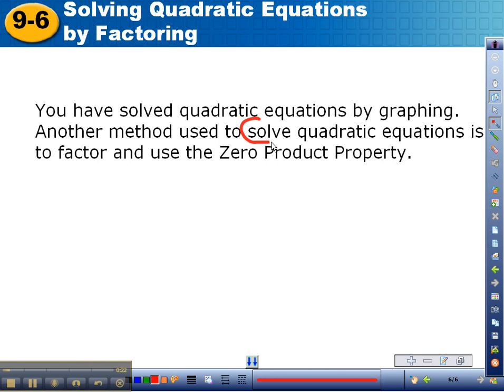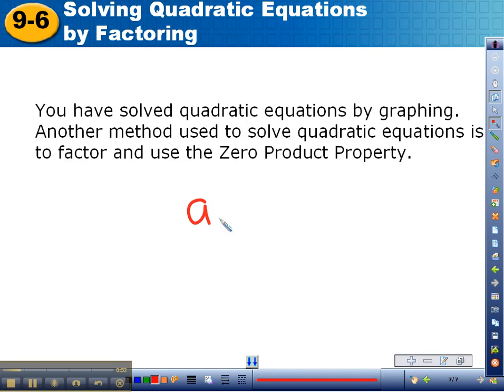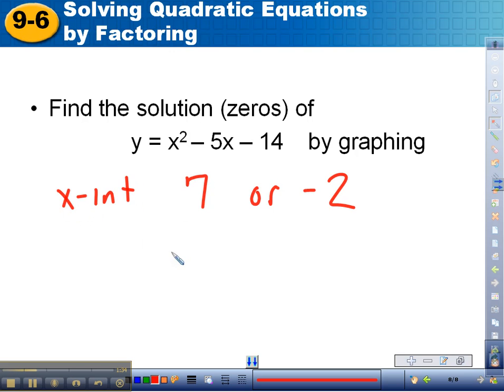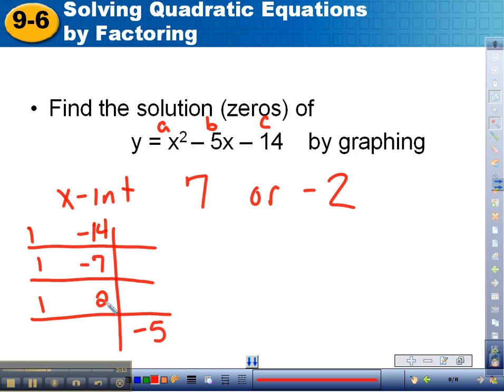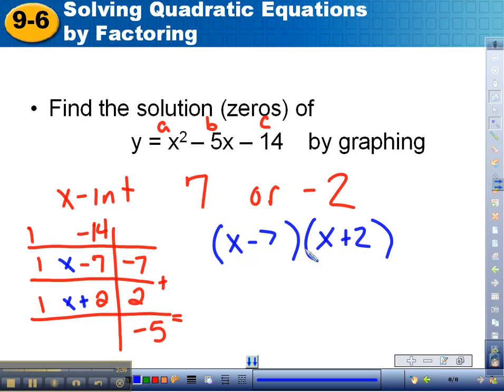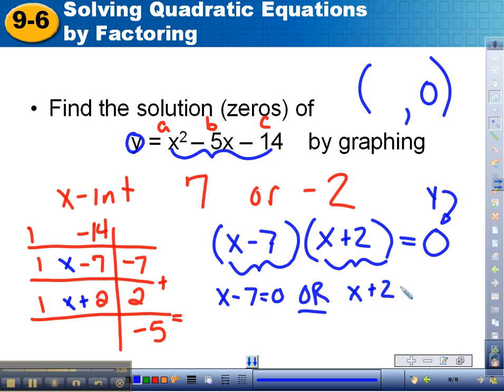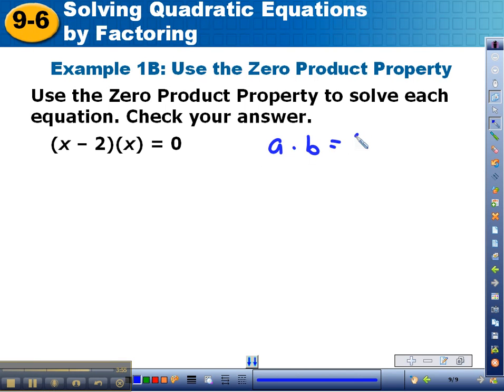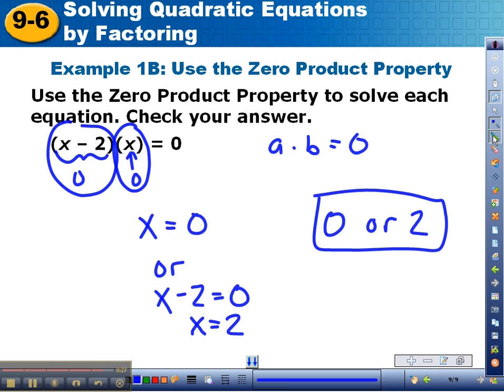Algebra L9-6 Solving Quadratics by Factoring Video 1 Part 1 BBJH Tucker